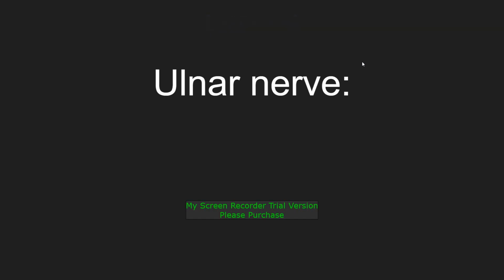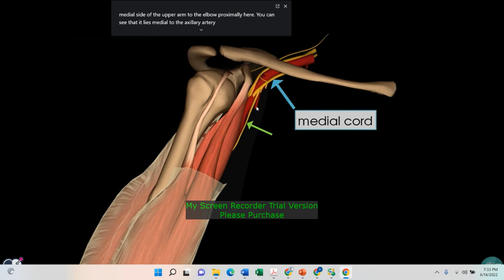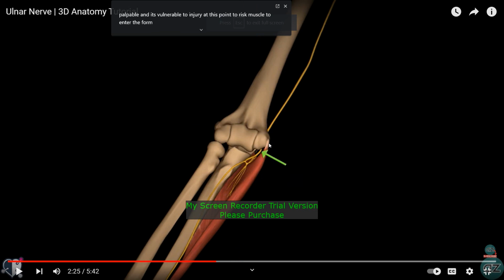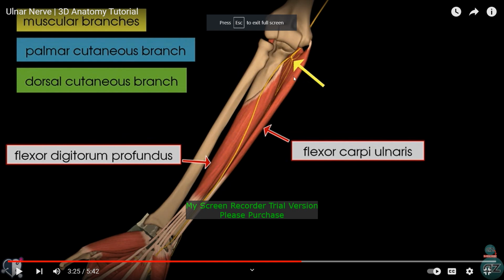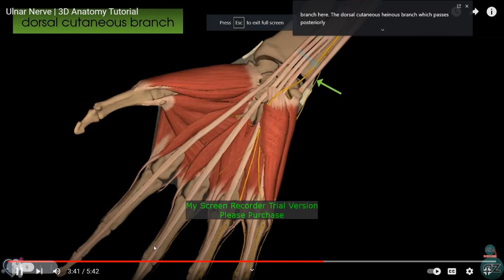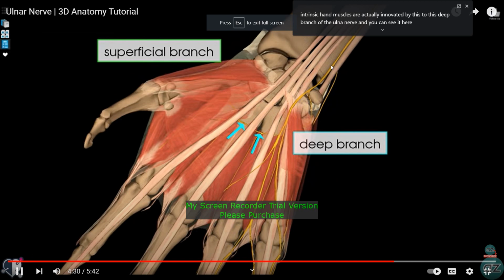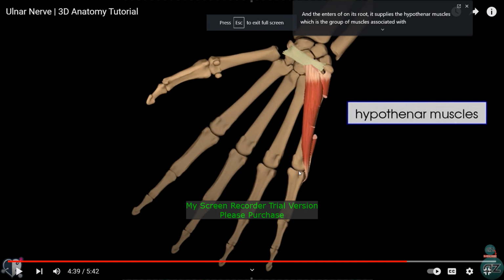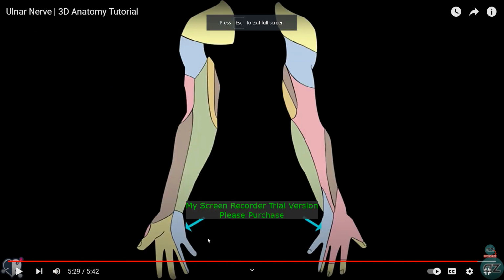ulnar nerve, upper limb-nerve supply- ulnar nerve origin, distribution and course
upper limb-nerve supply- ulnar nerve origin, distribution and course